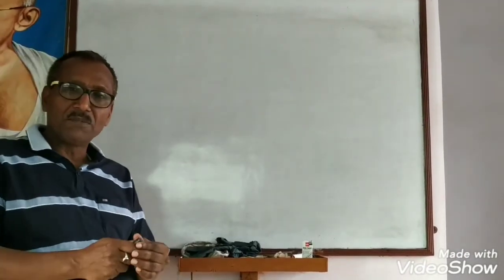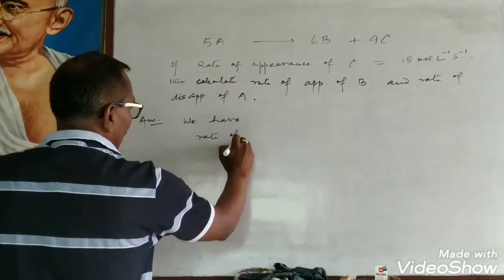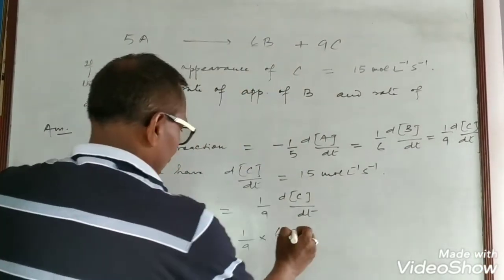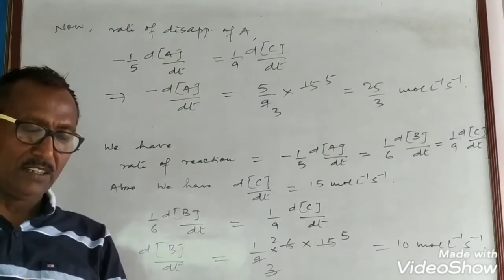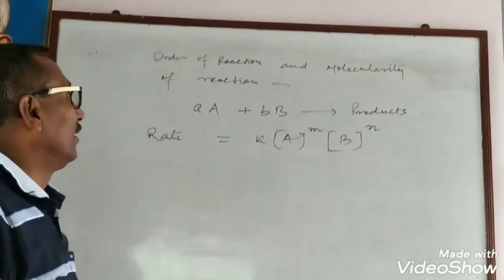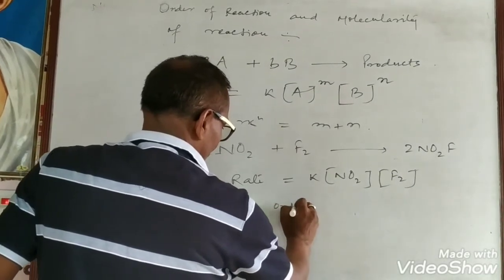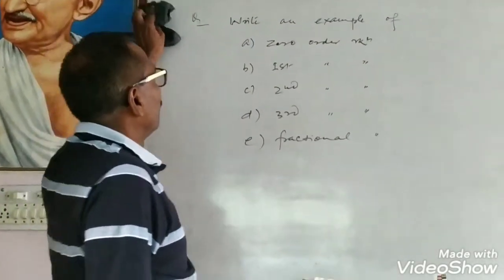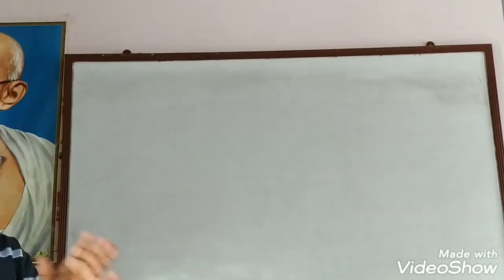Chemistry class 12 chemical kinetics part-4(Arjunkumar)